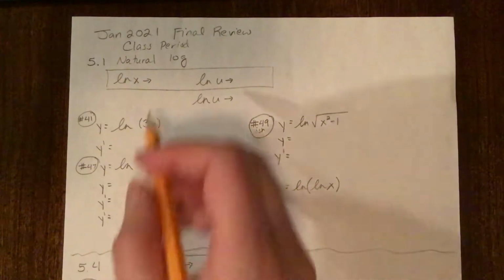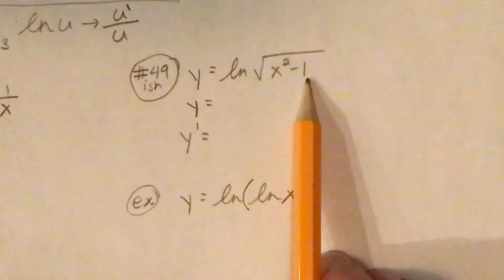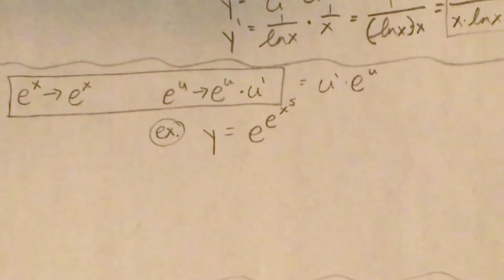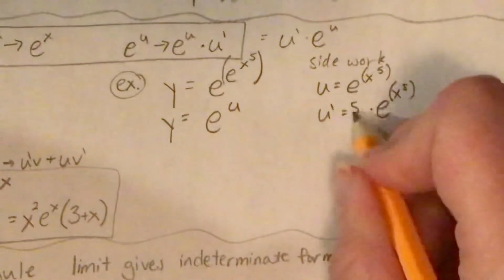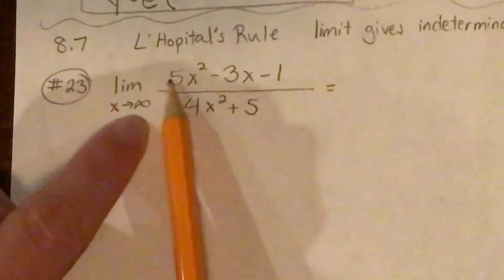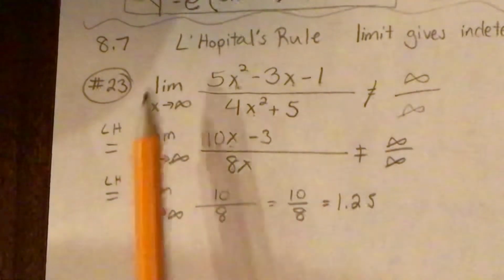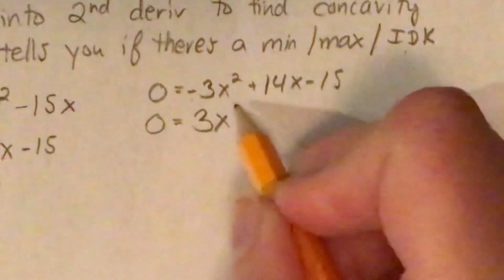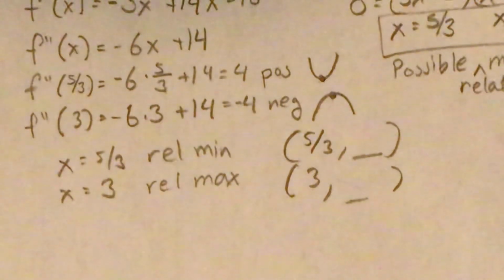Jan 15 2021 Review in class problems